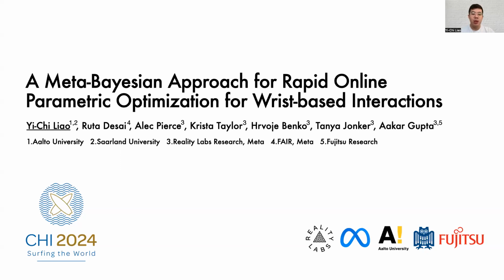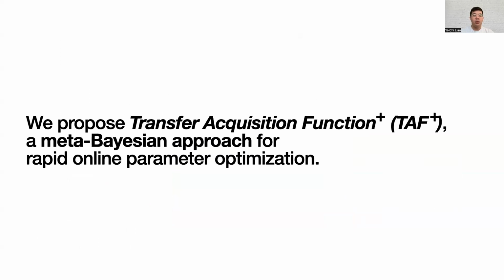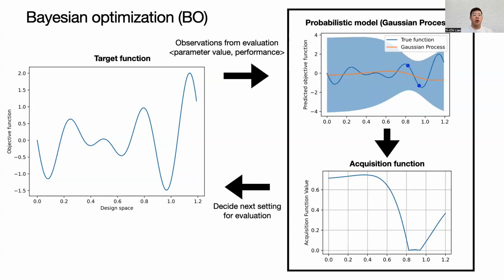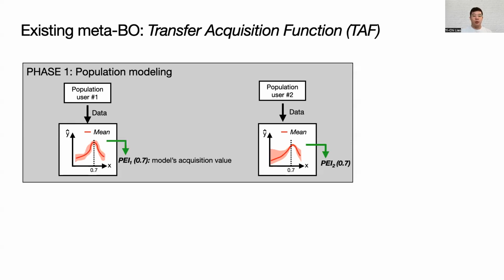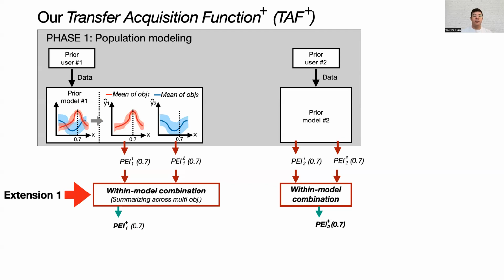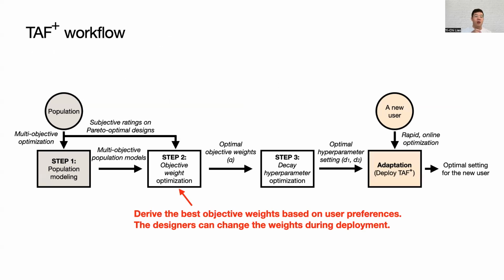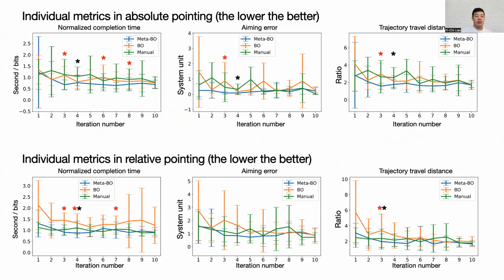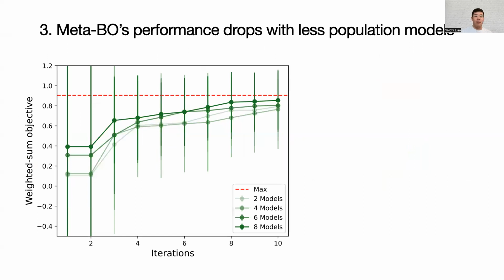A Meta-Bayesian Approach for Rapid Online Parametric Optimization for Wrist-based Interactions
Yi-Chi Liao, Ruta Desai, Alec M Pierce, Krista E. Taylor, Hrvoje Benko, Tanya R. Jonker, Aakar Gupta

Session: Haptics and Embodied Interaction A

Wrist-based input often requires tuning parameter settings in correspondence to between-user and between-session differences, such as variations in hand anatomy, wearing position, posture, etc. Traditionally, users either work with predefined parameter values not optimized for individuals or undergo time-consuming calibration processes. We propose an online Bayesian Optimization (BO)-based method for rapidly determining the user-specific optimal settings of wrist-based pointing. Specifically, we develop a meta-Bayesian optimization (meta-BO) method, differing from traditional human-in-the-loop BO: By incorporating meta-learning of prior optimization data from a user population with BO, meta-BO enables rapid calibration of parameters for new users with a handful of trials. We evaluate our method with two representative and distinct wrist-based interactions: absolute and relative pointing. On a weighted-sum metric that consists of completion time, aiming error, and trajectory quality, meta-BO improves absolute pointing performance by 22.92% and 21.35% compared to BO and manual calibration, and improves relative pointing performance by 25.43% and 13.60%.